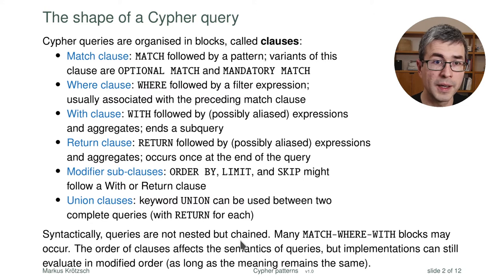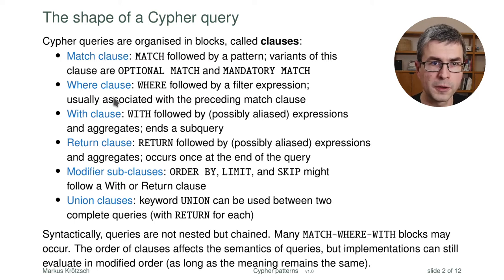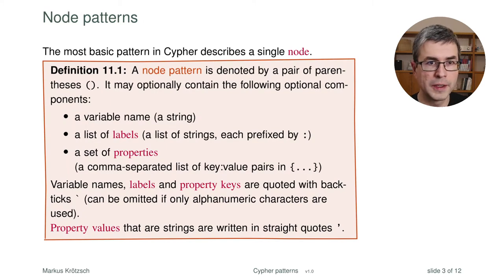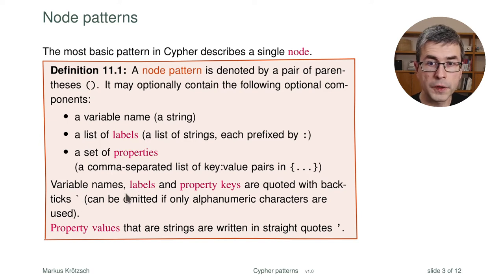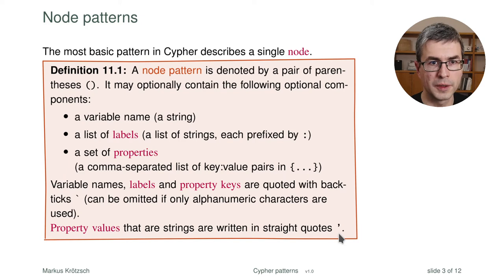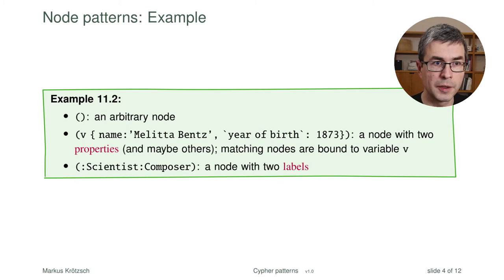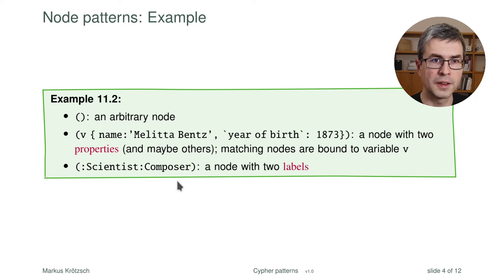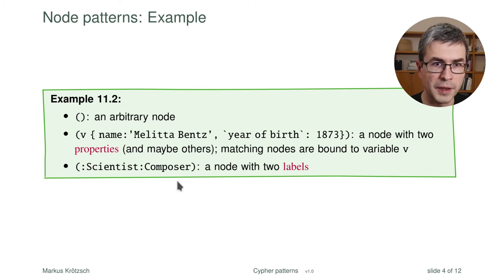Patterns in Cypher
We take a closer look at how "basic" patterns are defined in the Cypher query language. In comparison to SPARQL, this requires a more heavy-weight syntax to accommodate the more complicated data model, but the underlying principles of pattern matching are still fairly similar and not hard to understand.